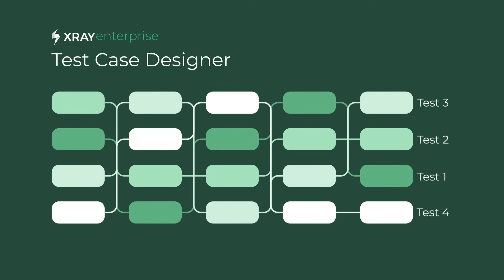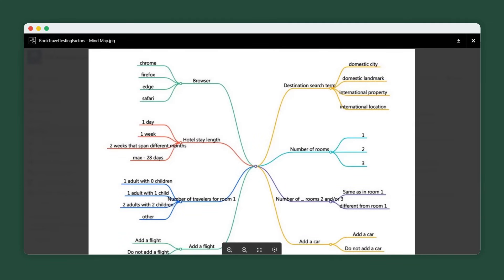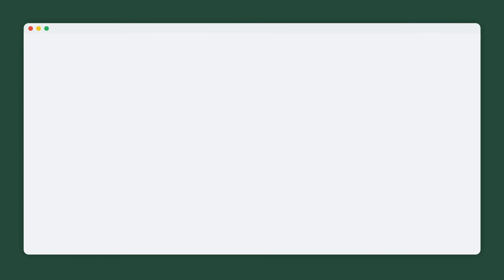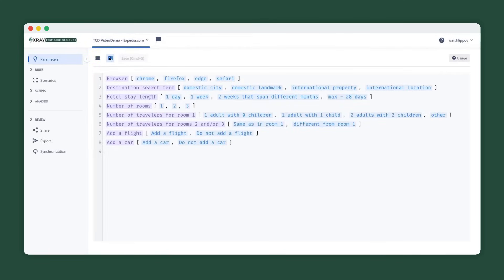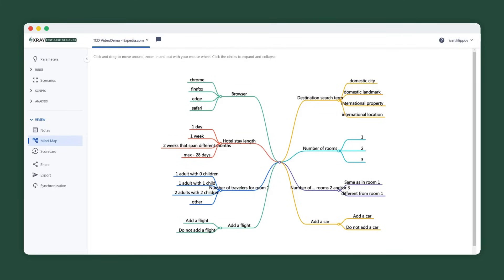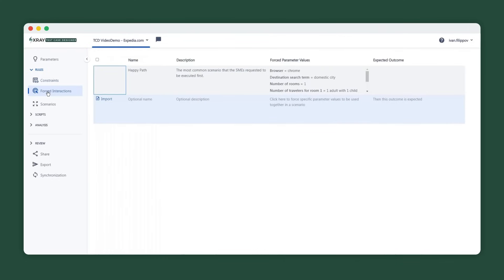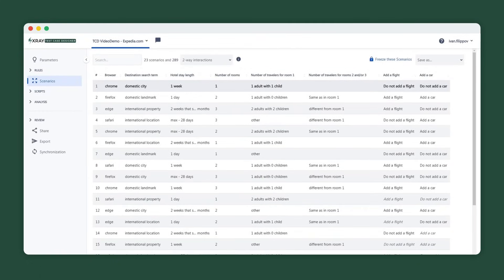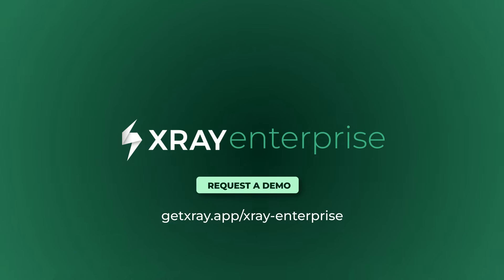Xray Enterprise Test Case Designer tutorial - Part 1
🚀 Deliver faster and more reliably than ever before with Xray Enterprise.

Xray Test Case Designer will guarantee that 100% of the system interactions are covered in as few tests as possible. Every test you generate with the Test Case Designer is optimized to achieve maximum coverage, allowing teams to achieve greater coverage in fewer overall tests.

 - Generate test models in seconds at the push of a button.
 - Clearly communicate testing coverage for faster approvals.
 - Quickly transform optimized scenarios into automated tests
 - Stop hand-selecting redundant tests.
 - Reach 100% coverage in fewer tests.

See How to Unlock Quality at Scale with Xray Enterprise

Xray Academy: Take a course and learn Xray Enterprise Essentials